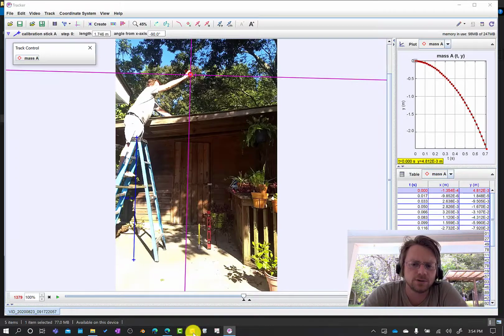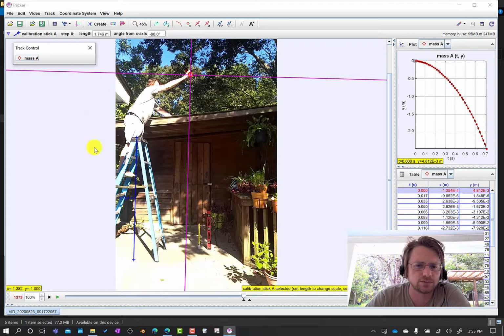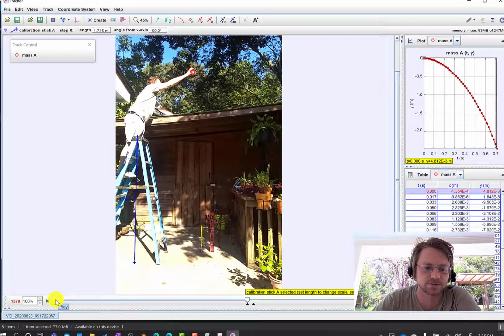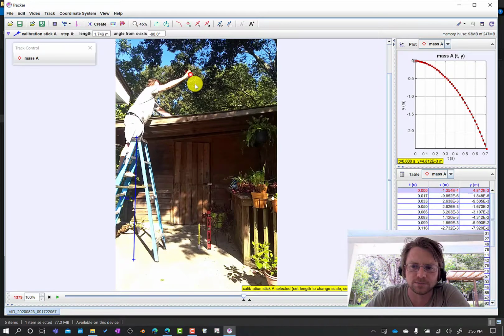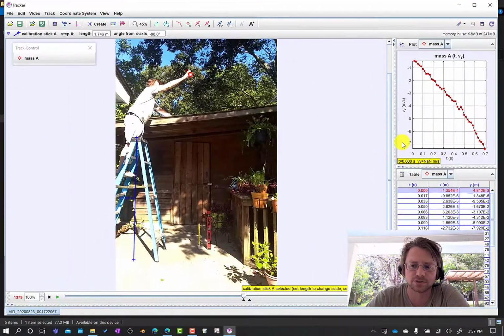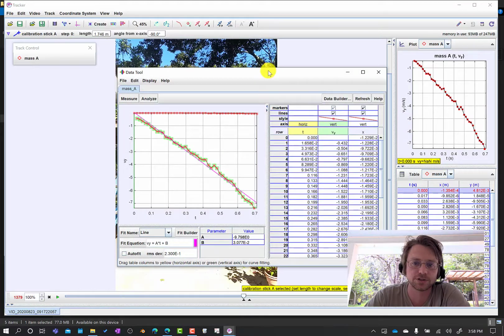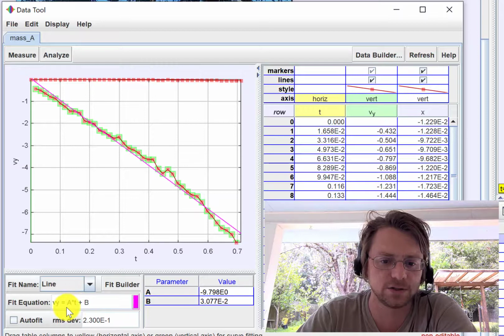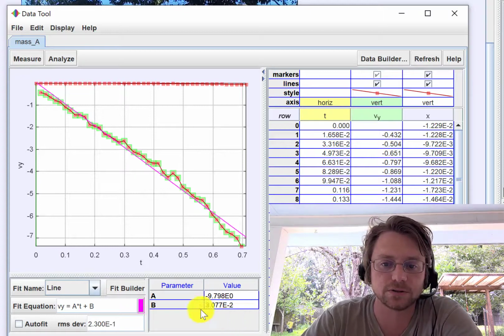A Baseball in Free-Fall with Motion Tracker!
In this video I analyze the motion of a baseball I dropped from rest above my roof and use a motion tracker to discover the acceleration due to gravity near the surface of the Earth.